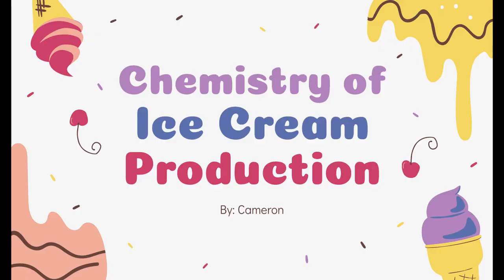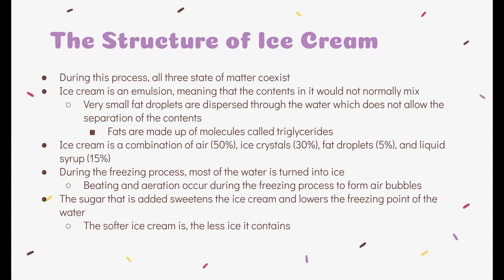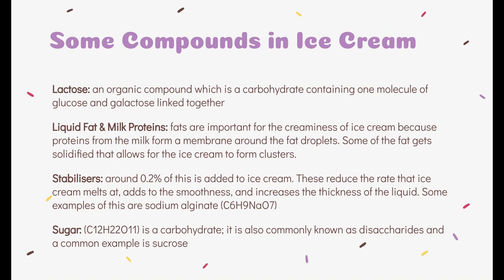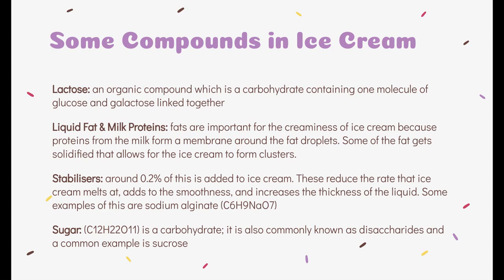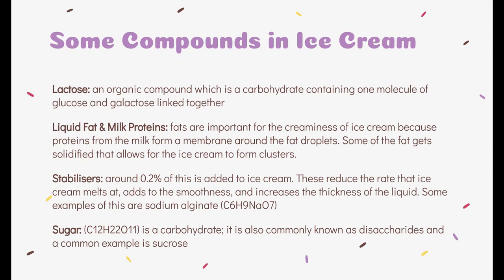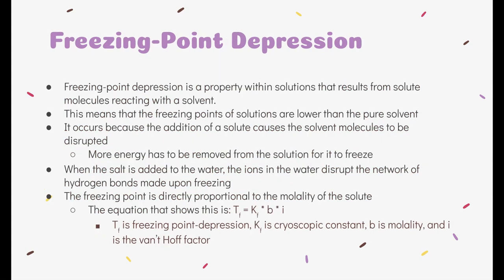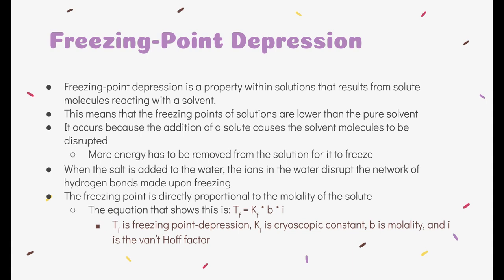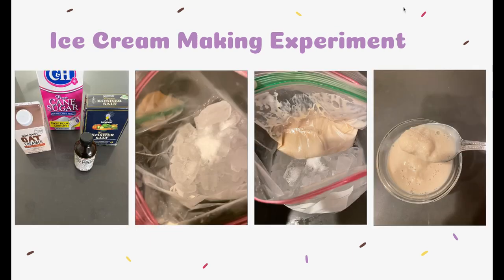Chemistry of Ice Cream Production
This video talks about the chemistry of ice cream and what materials go into making it. It explains why the ice has a lower freezing point when mixed with salt and the overall experiment.